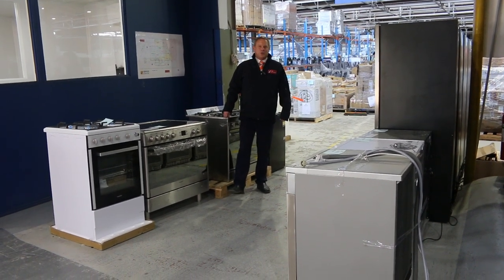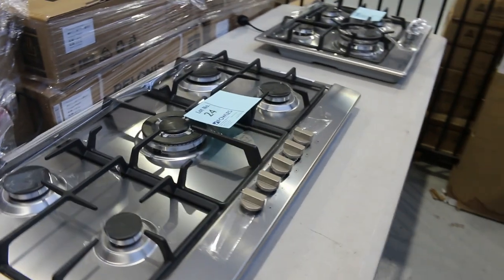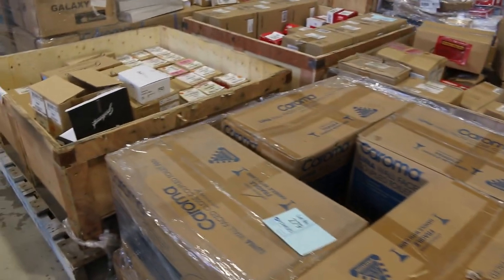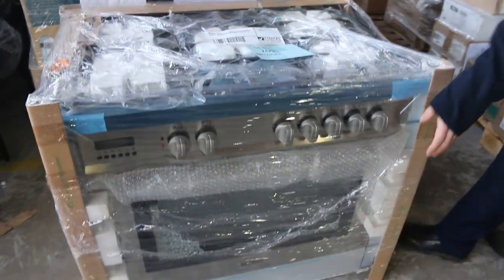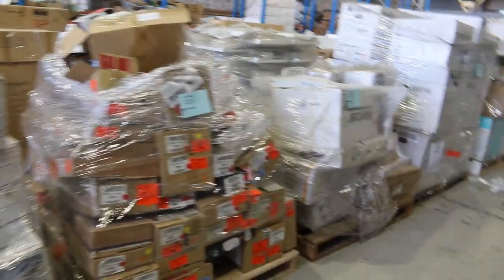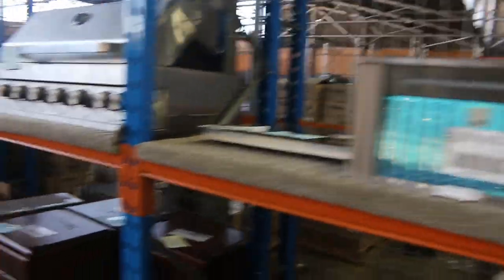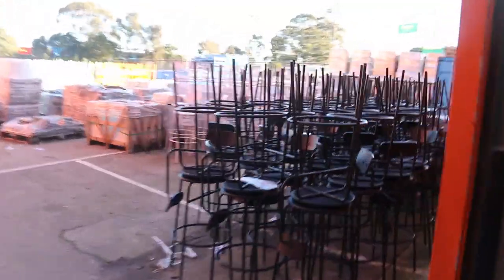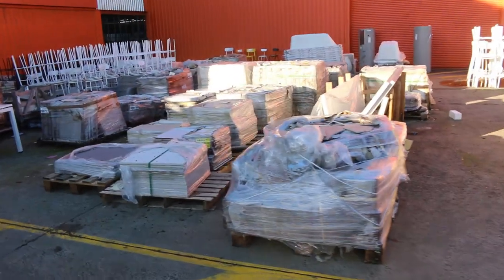Home Renovators Auction 29 June